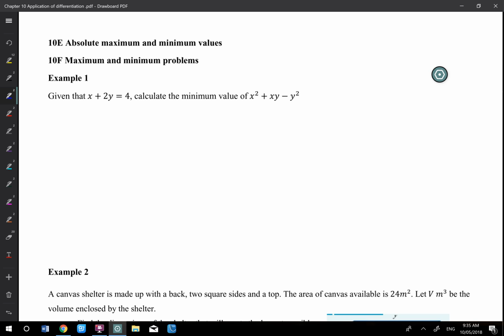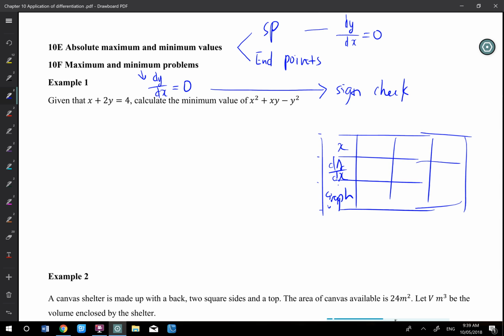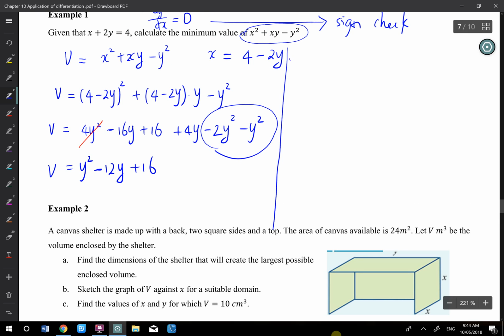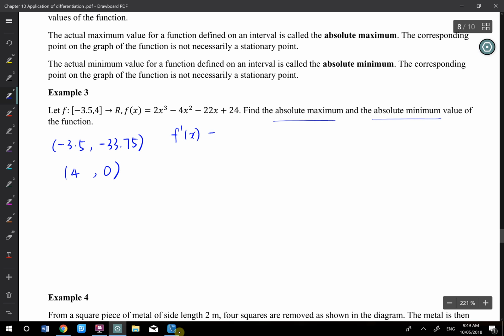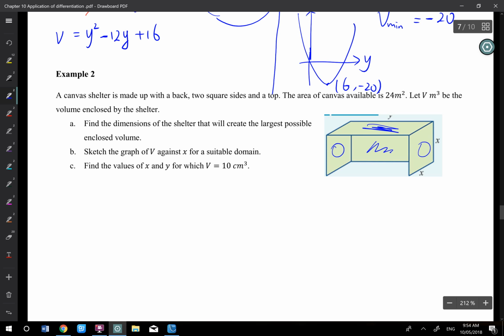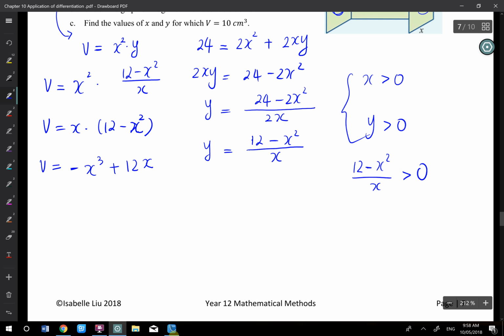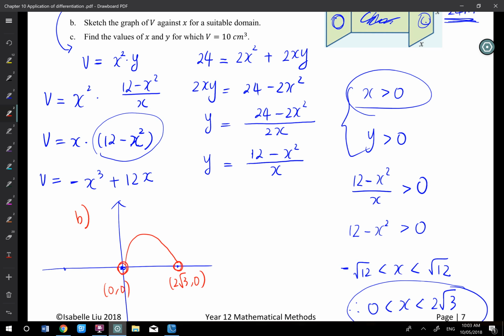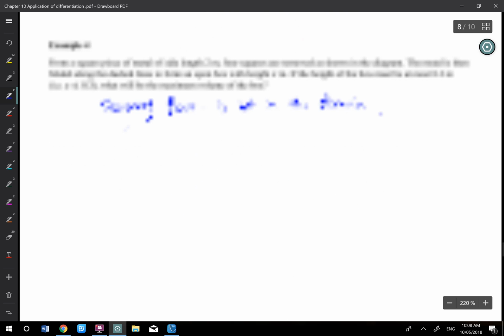12MM Chapter 10 Part 4